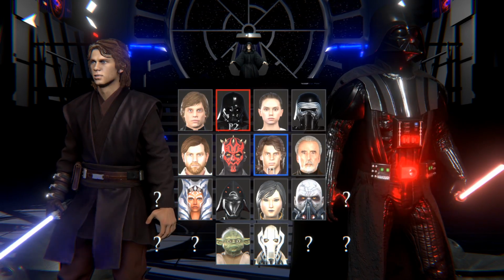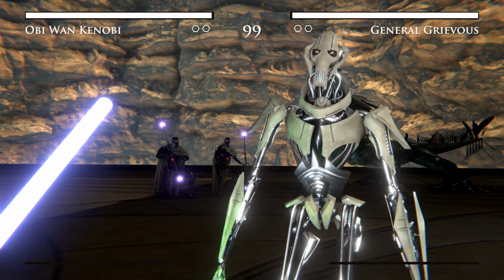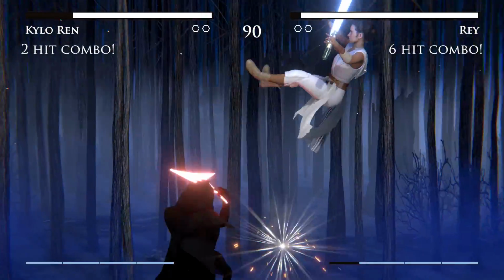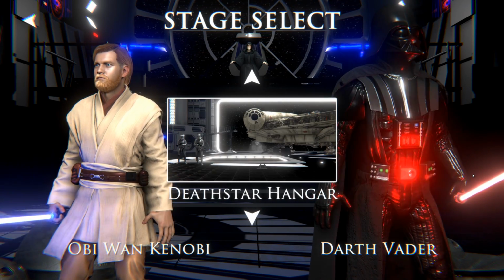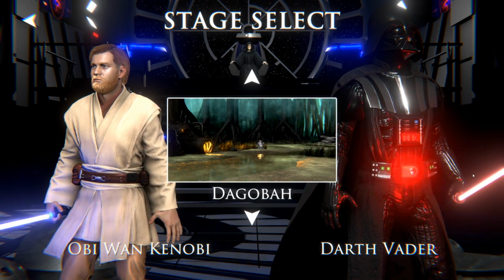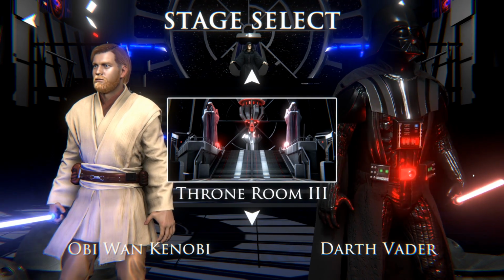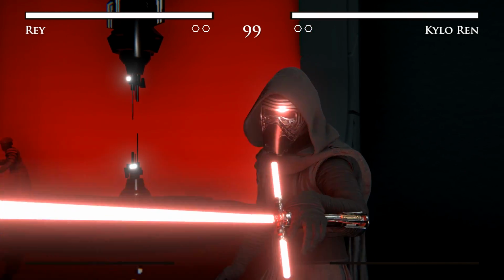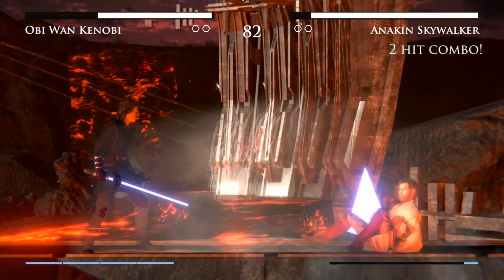NEW Star Wars Lightsaber Duel Game! - Force Combat (Fan made)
The new Star Wars Lightsaber Duel fighting game, Force Combat, is here for free! Watch these star wars battlefront 2 hero models fight in a 1v1 duel. Force combat has Ahsoka, Rey, Kylo, Anakin, Mustafar and so much more!

(Exclusive emotes, clone badges, Discord role, bonus content + more)

💻 My setup (PC, LEGO Star Wars, streaming gear

🎮 Purchase Star Wars Battlefront 2 Crystals and games reliably and cheap

Force Combat Alpha: As of January 16th, Lastjawa removed the game for download, sorry!

Star Wars Battlefront 2 has turned around with loads of content from the clone wars with new heroes, maps, skins and more! This channel is pg clean family friendly. The content is fit for all ages.

Welcome to the bottom of the description! Comment "Hello there!" if you read this!